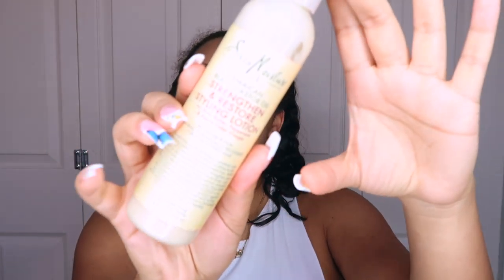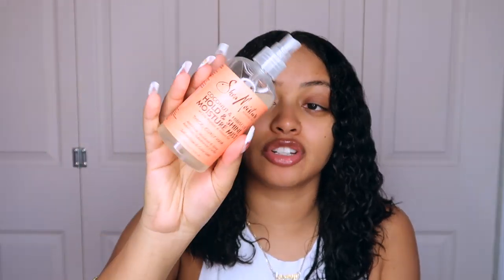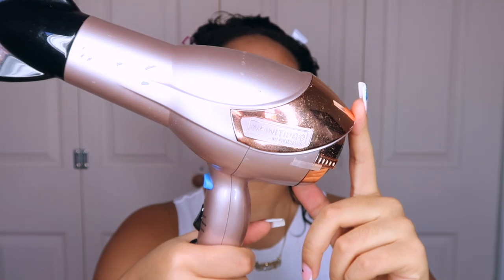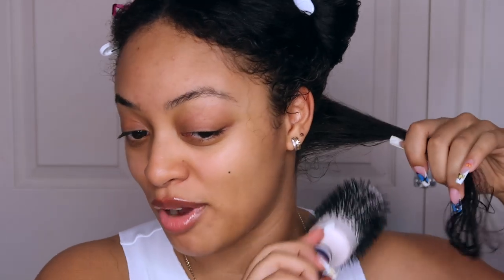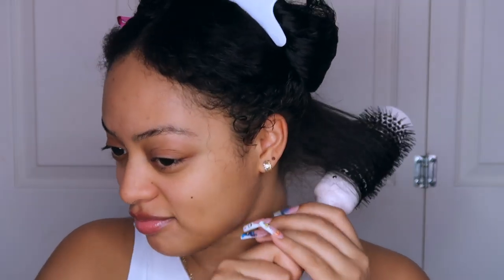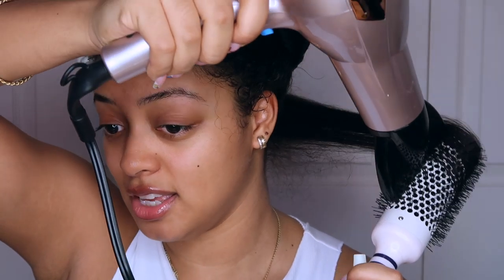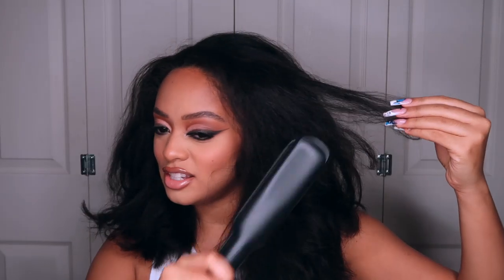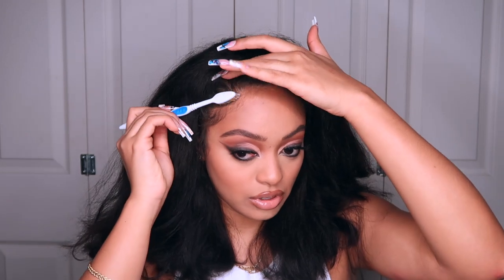DIY NATURAL HAIR BLOW OUT NO HEAT DAMAGE | 5 YEARS NATURAL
OPEN ME!

HAIR DRYER:

HAIR BRUSH:

SHEA MOISTURE LEAVE IN:

SHEA MOISTURE HOLD & SHINE MIST:

FASHIONNOVA.COM USE "JASMYNDESTINE" at CHECKOUT